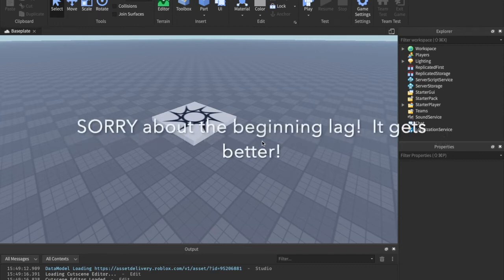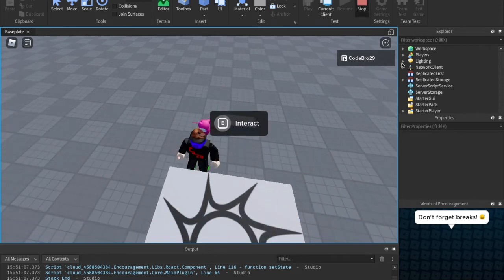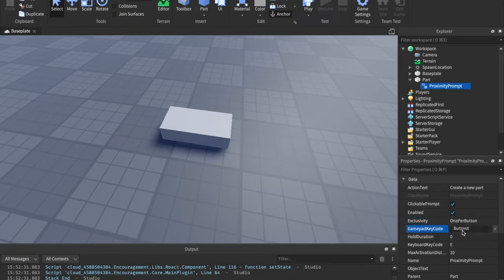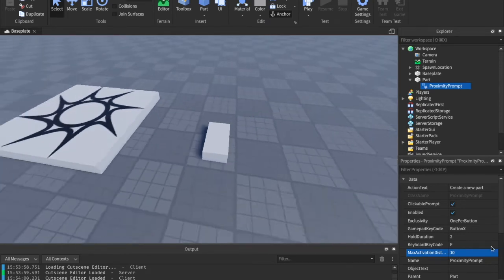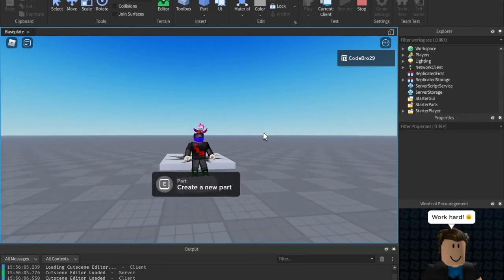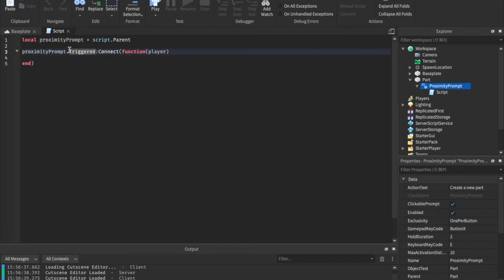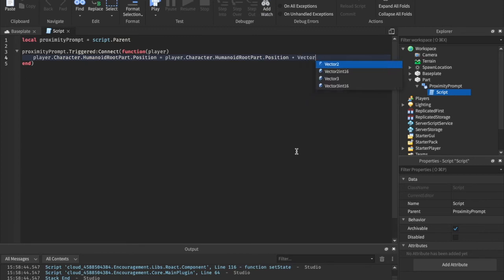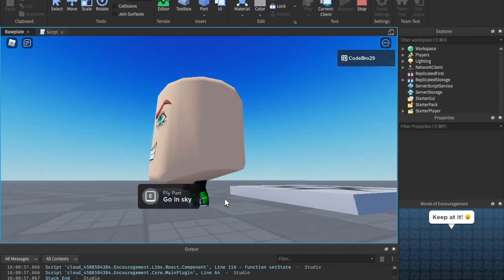How to make an "E To INTERACT" System in Roblox Studio 2021 | Proximity Prompts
In this video, we will make an E To Interact system using proximity prompts.  Hope you enjoy!

Drop ideas for future videos in the comments below! VVV